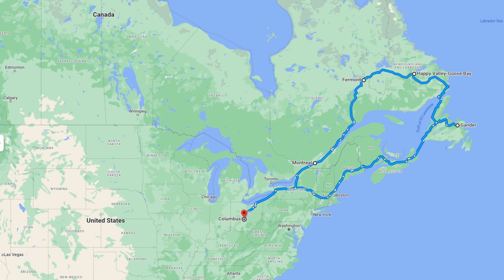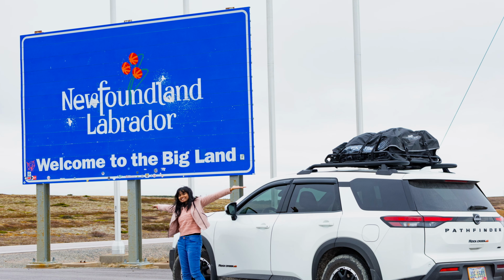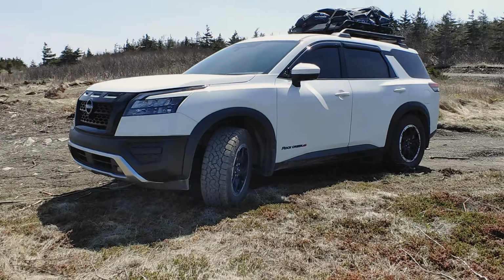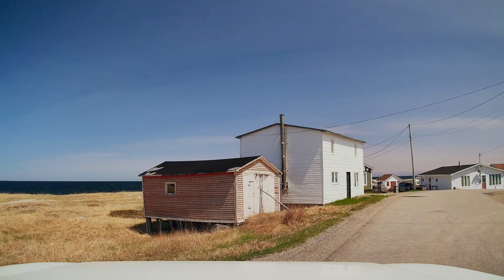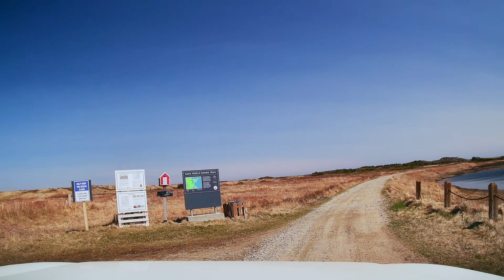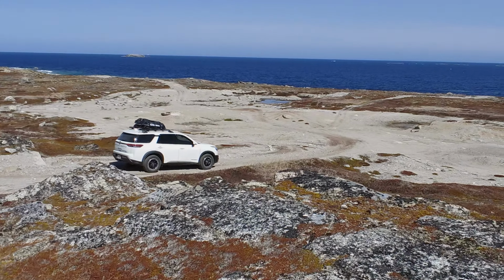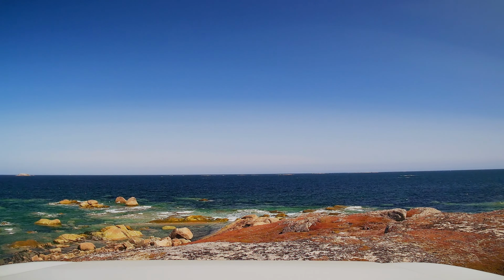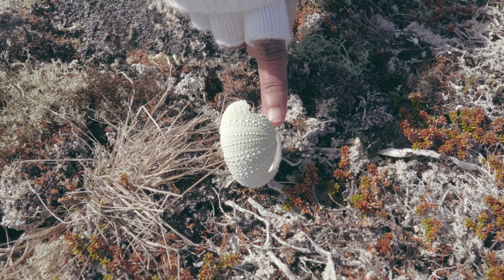Newfoundland's Best Kept Secret: Scenic Off-roading Along The Coast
In May, we embarked on a journey from Columbus, Ohio, on a road trip to discover the eastern region of Canada. During our adventure, we allocated a few days to explore the beautiful province of Newfoundland. One of the highlights was our discovery of some hidden treasures, and this particular place was truly remarkable. We had the opportunity to embark on an off-road scenic drive along the secluded beach at Musgrave Harbor, Cape Freels, and Cape Cove. The scenery was absolutely breathtaking, and we captured some footage to share with you.

🎥 OUR FILMING GEAR
Sony a6300
Sigma 16mm f/1.4 DC DN
GoPro HERO8 Black
DJI Osmo Action
Nikon D5300
Nikon AF-P DX 70-300mm Lens
Tokina AT-X 11-20mm Lens
DJI Mavic Air Quadcopter

Riding Into The Sun - Telecasted

Summer Solstice on the June Planet - Bail Bonds

That's What It Takes (Instrumental) - NEFFEX